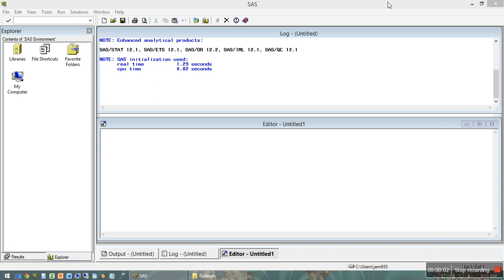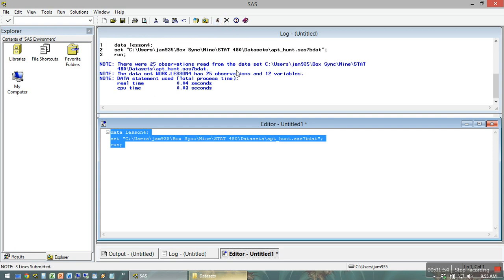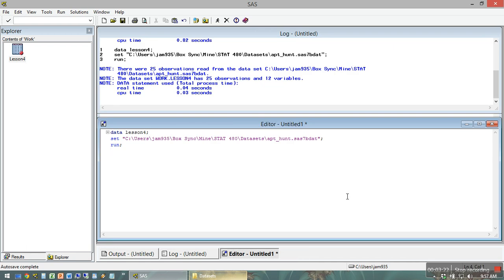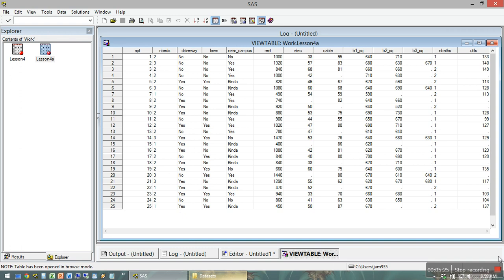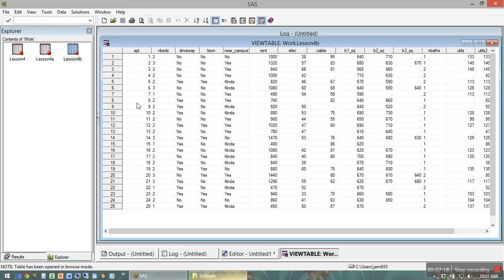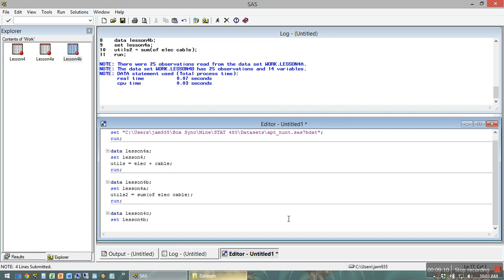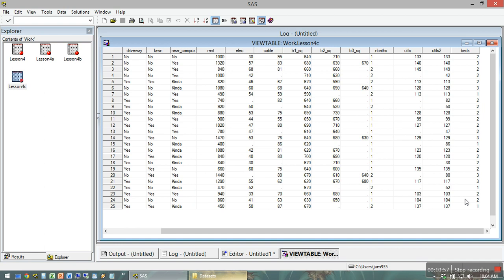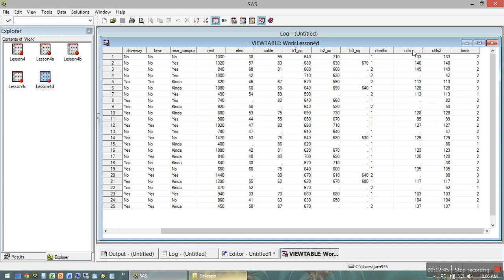SAS assignment statements 2